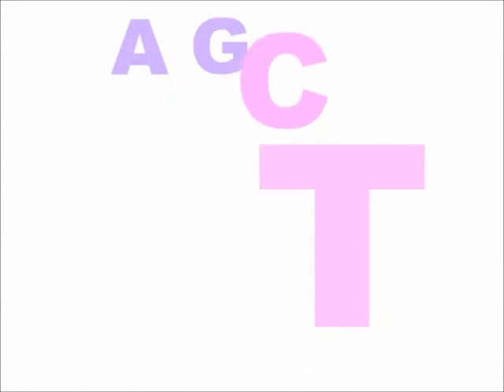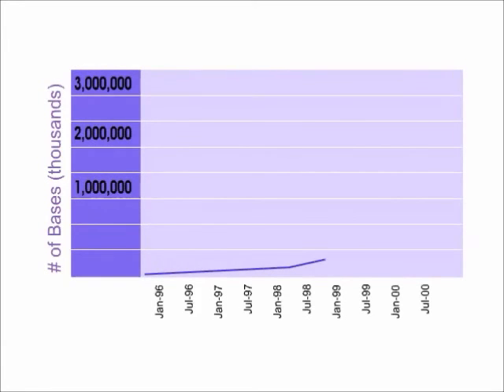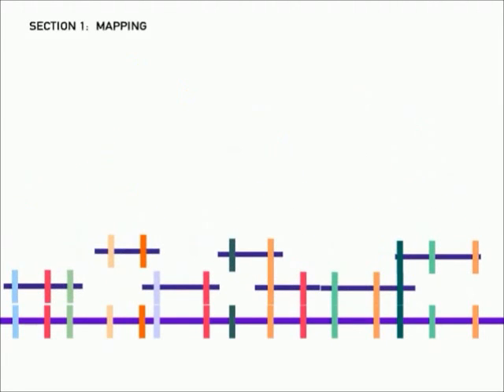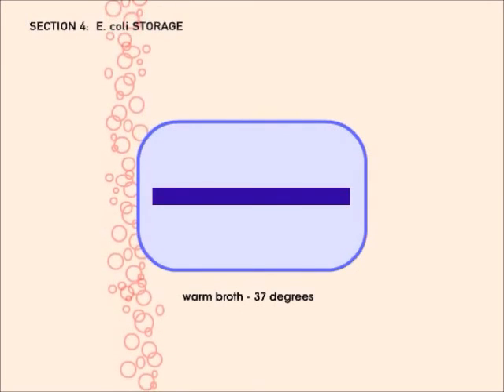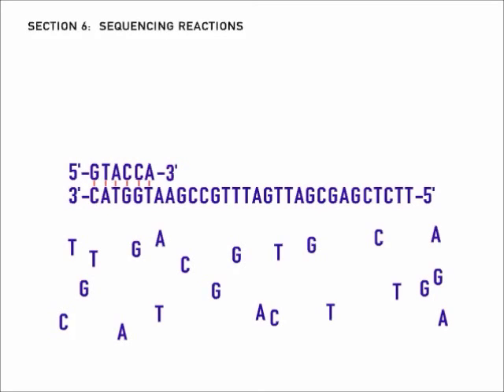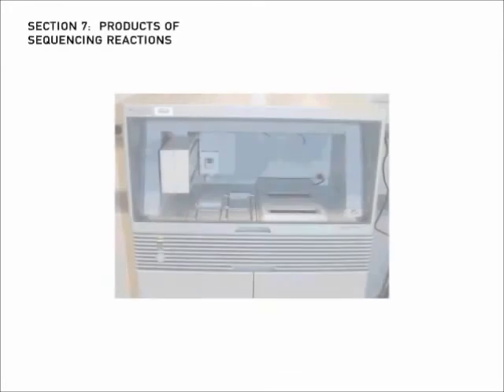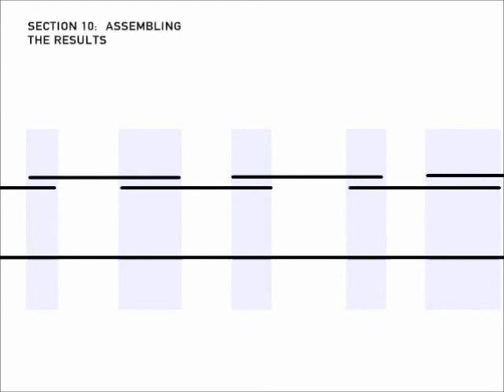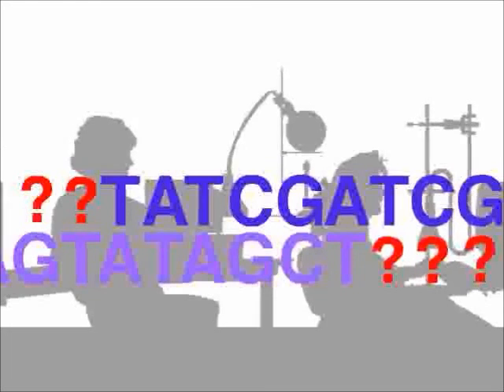Proyecto Genoma Humano Video 1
Genética Humana BC4223 USB
UnidadIII. Proyecto Genoma Humano